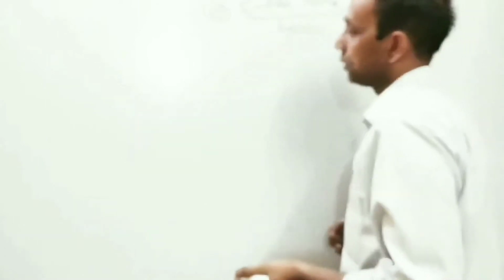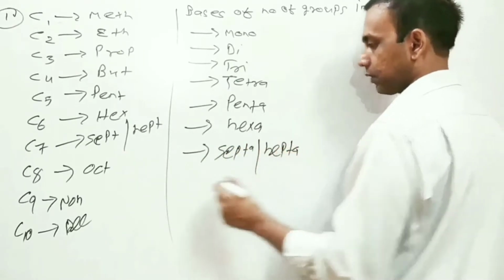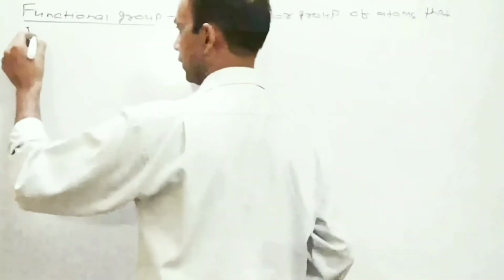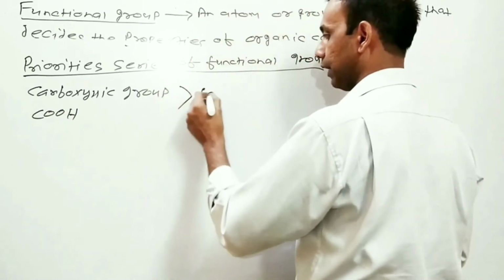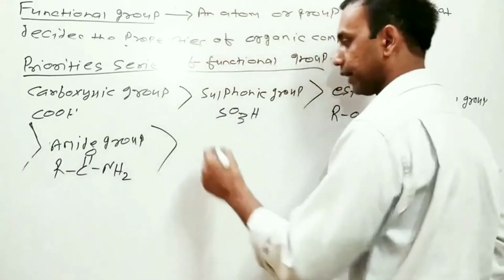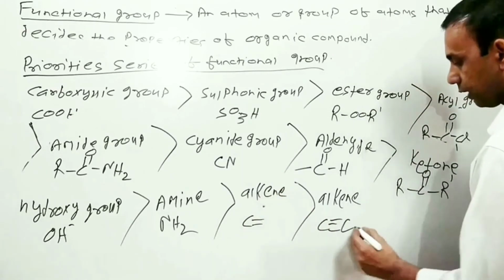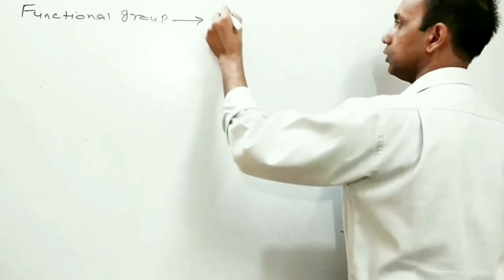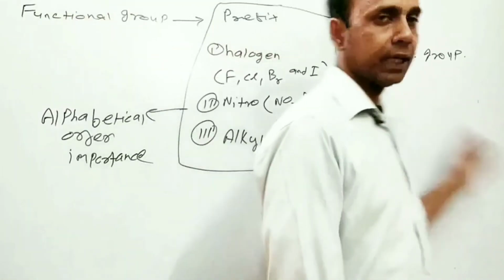Haloalkanes and Haloarenes class 12 || Nomenclature of Haloalkanes || neet/jee by madan kumar